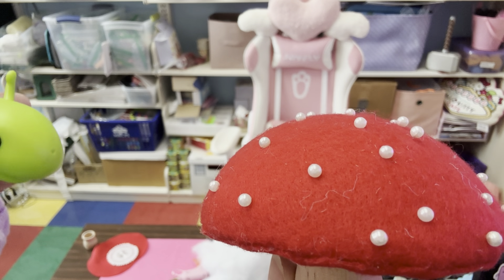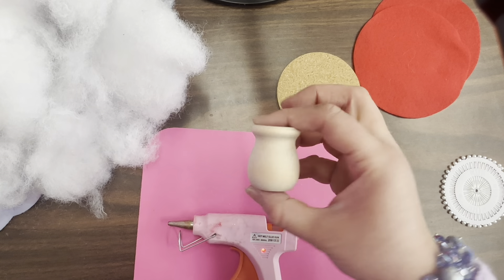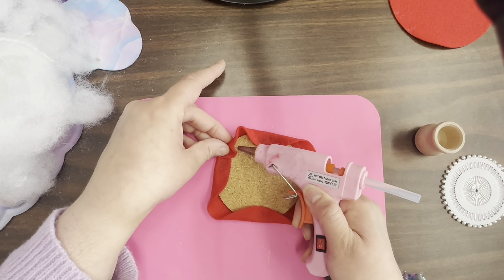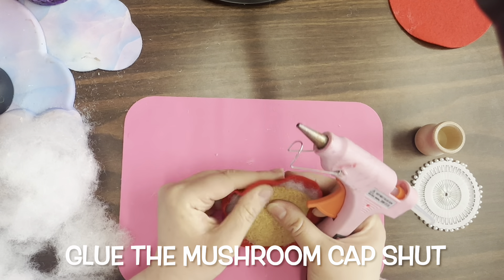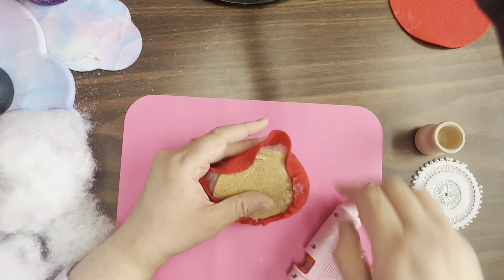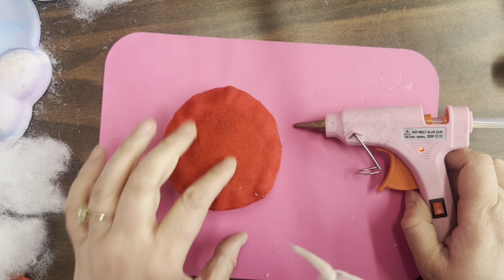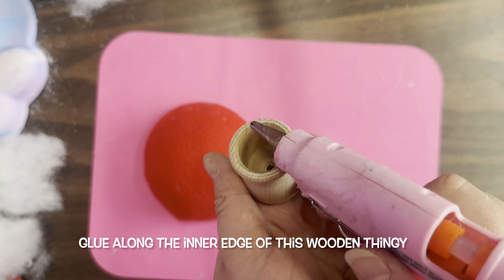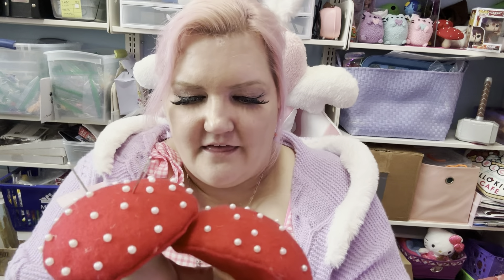Caterpillar’s Mushroom Pin Cushion DIY plush no sew hot glue craft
This mushroom may be on the ""small side", but it can help you create things on the "large side!" This mushroom-shaped pin cushion is an excellent no-sew project that could lead to some future sewing projects.

This video was created as a free teen program for the Mansfield Richland County Public Library as a part of our 2024 Summer Library Program.